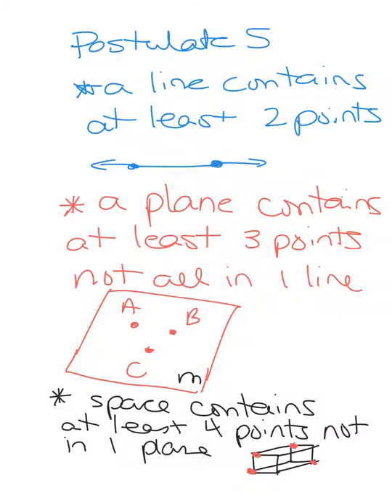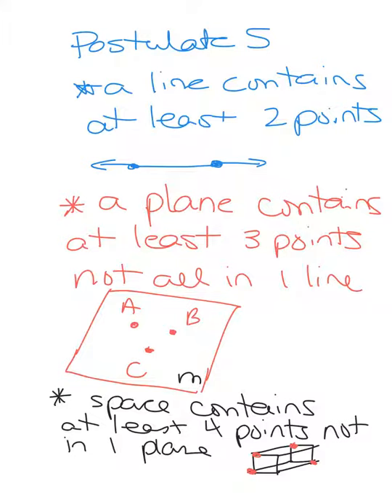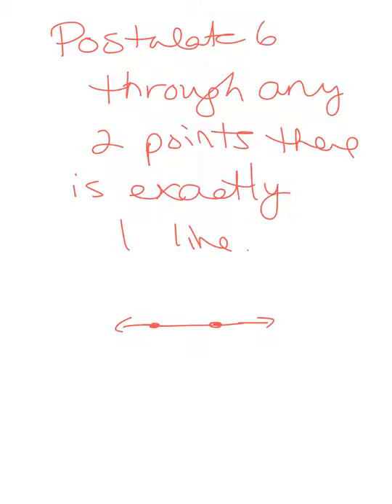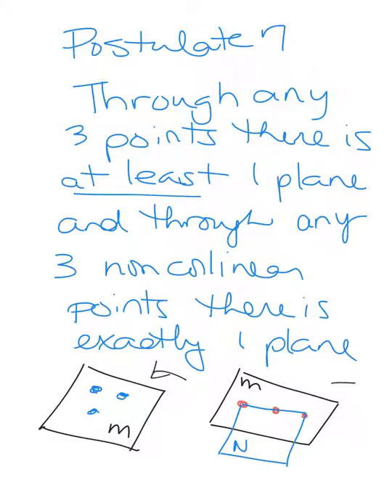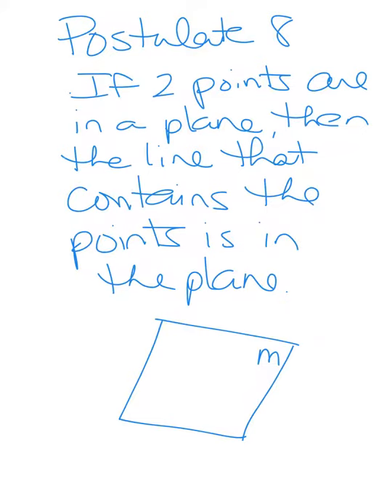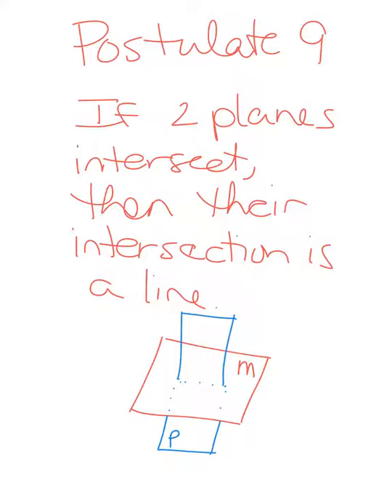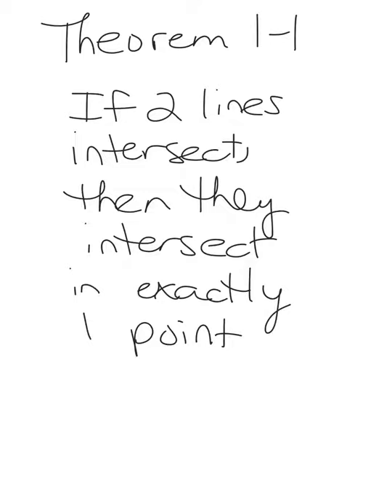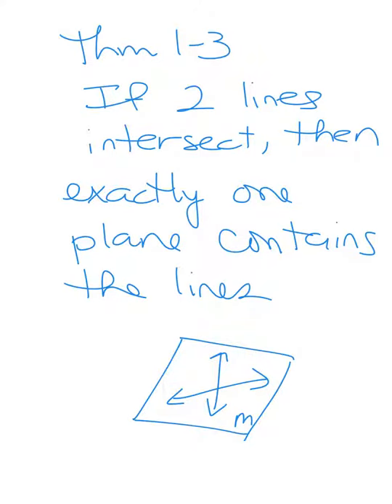Post Thm relating points lines planes